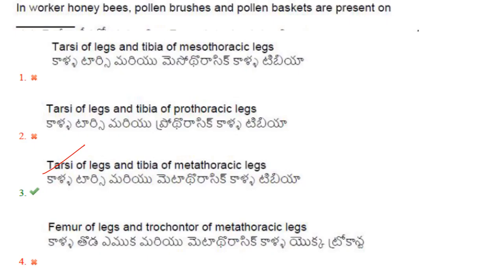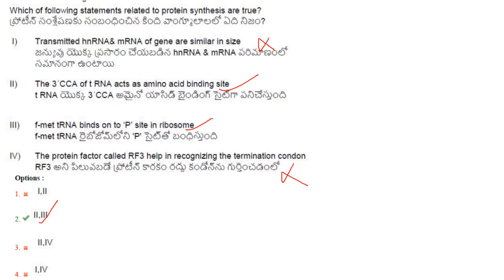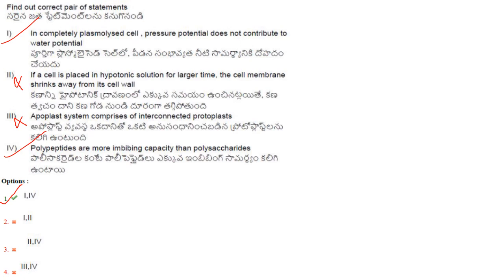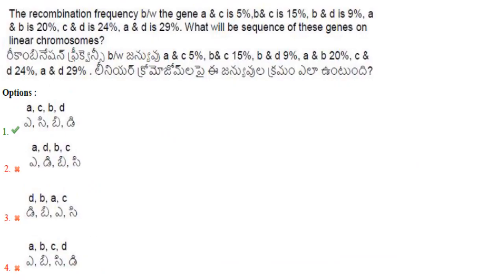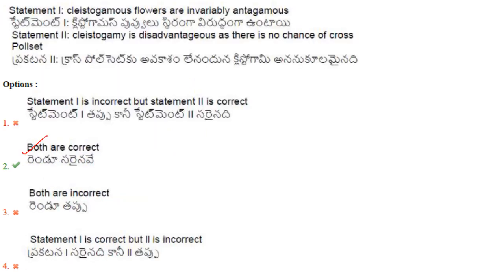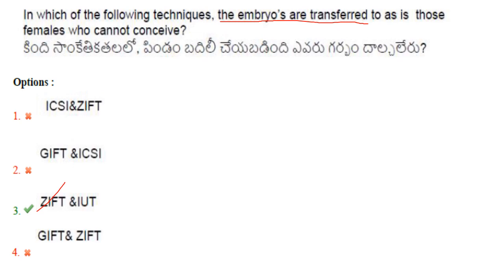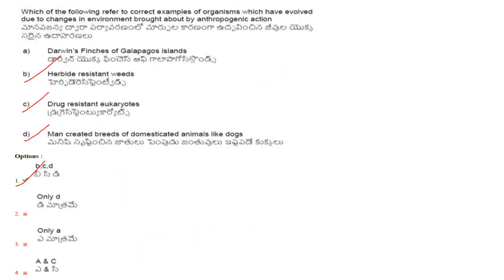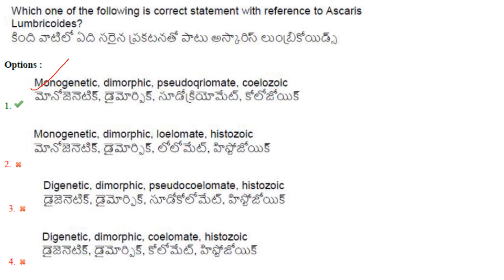TS CPGET Integrated MSc Biotechnology 2023 Question Paper Part 2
In this video I will be discussing TS CPGET Integrated MSc Biotechnology 2023 Question Paper.